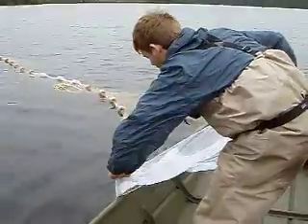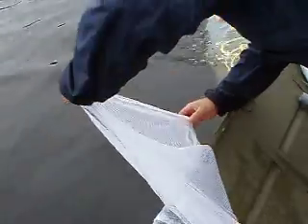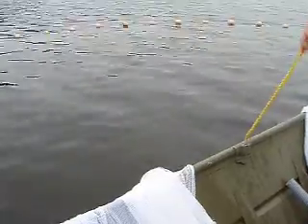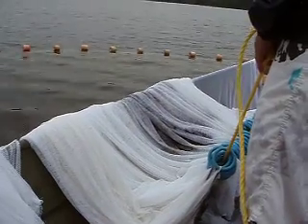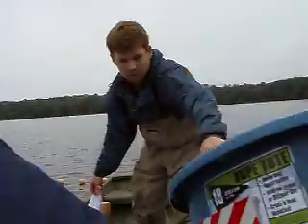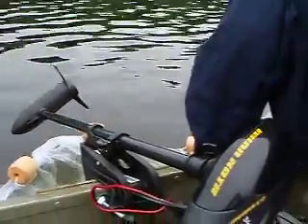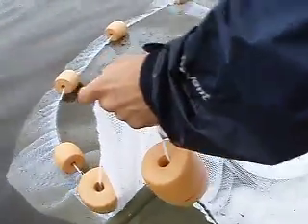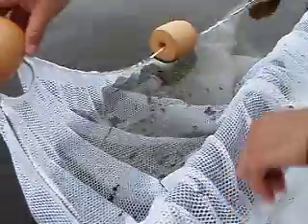retrieving the purse seine and its catch of alewives